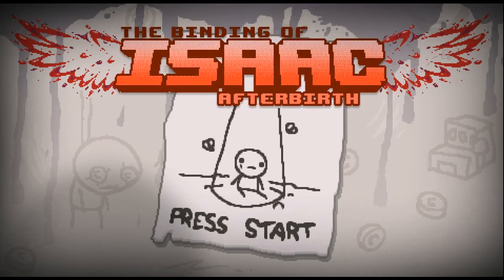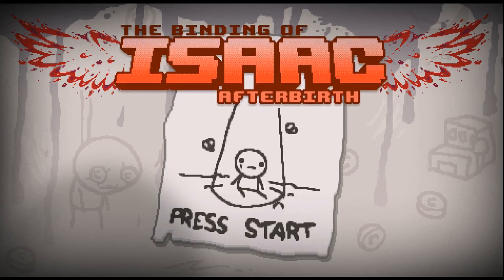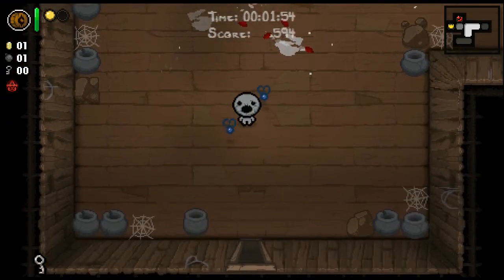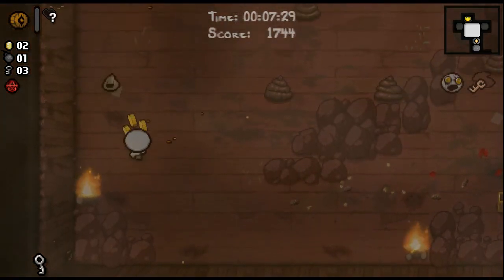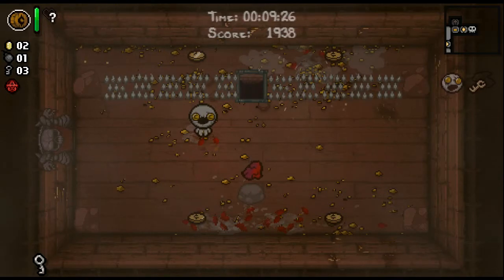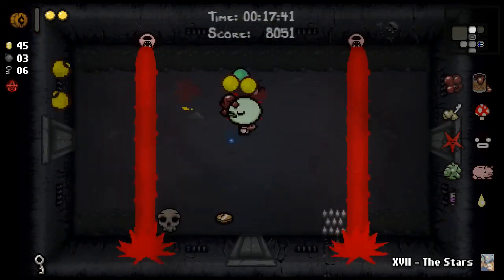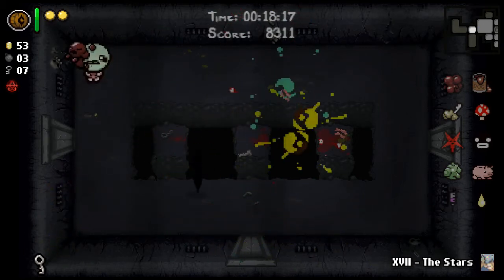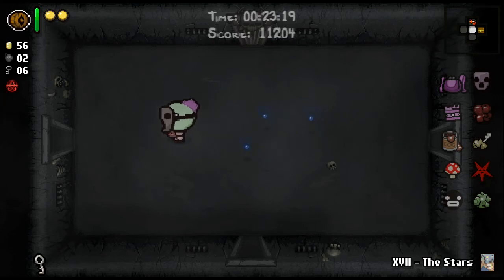KEEPER Boot Camp, Part 1 of 3 "The Basics" ► The Binding of Isaac: Afterbirth [GUIDE]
To restore my YouTube partnership and make money on my videos again, I need 1000+ subscribers. ***

Tutorial with live commentary on The Binding of Isaac: Afterbirth. These are the Basics for playing as the Keeper Character. Enjoy!